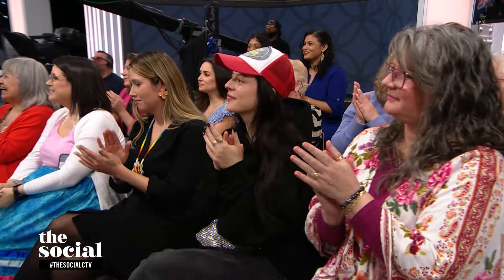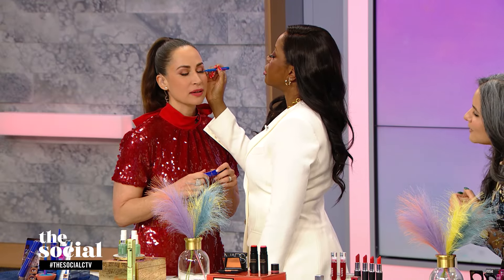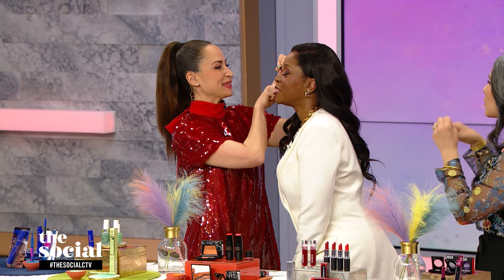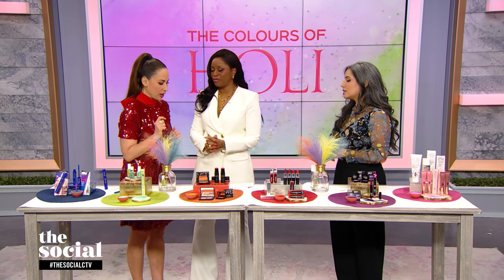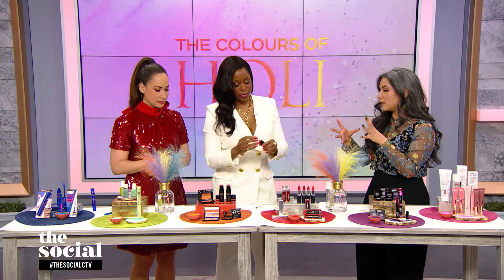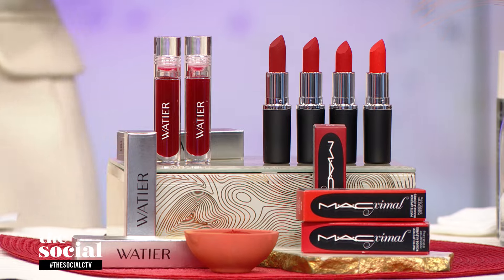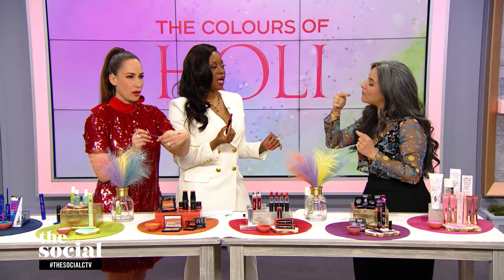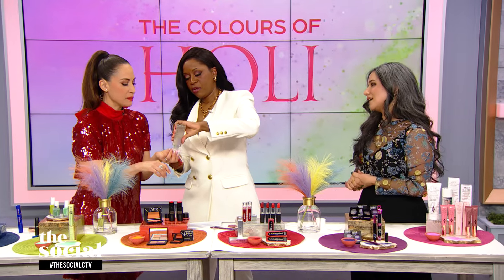Celebrating Holi with makeup! | The Social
In honour of the colour-filled celebration, Beauty editor Bahar Niramwalla shows us how to inject some fun into our makeup routines.